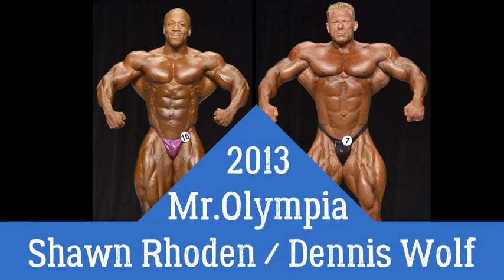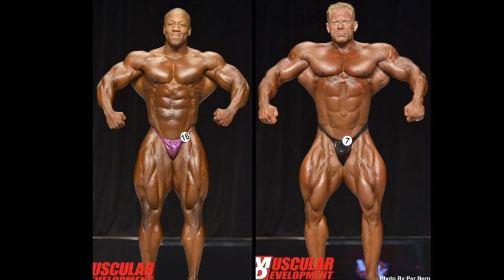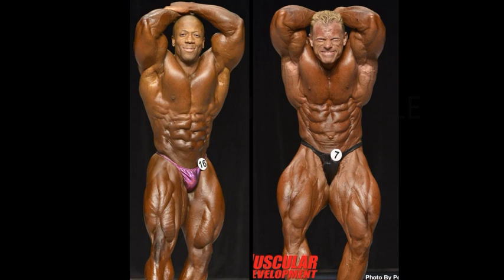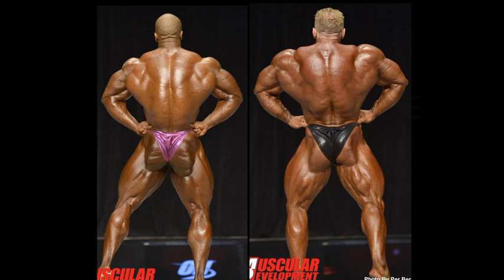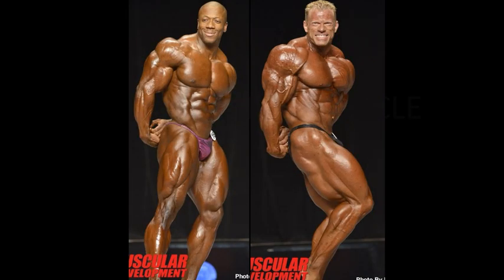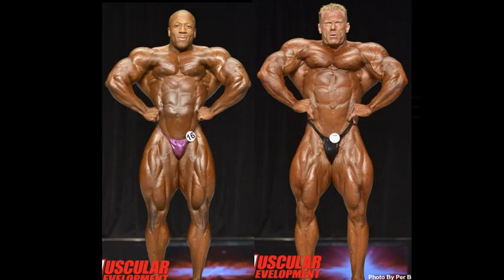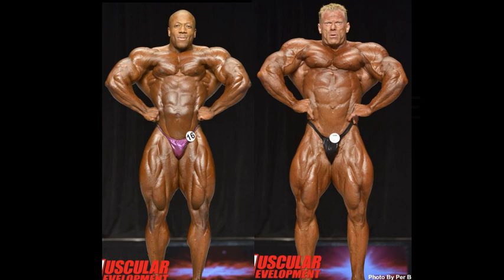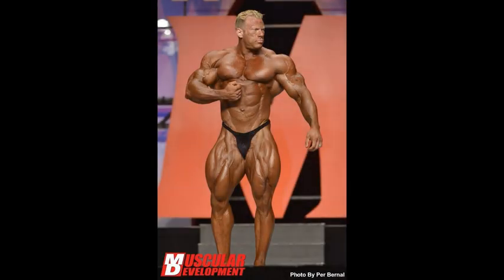Shawn Rhoden vs Dennis Wolf (2013 Mr.Olympia)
This is a picture comparison between Shawn Rhoden and Dennis Wolf at the 2013 Mr.Olympia event.  Dennis place just ahead of Shawn at this event, with a 3rd place finish, with Rhoden in 4th. Do I agree with the judges?  LETS GO FIND OUT!